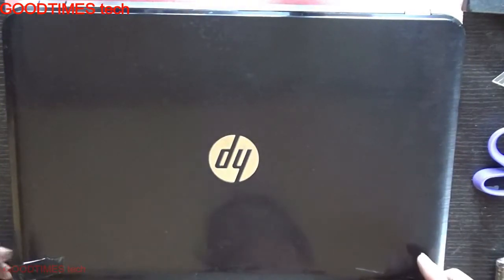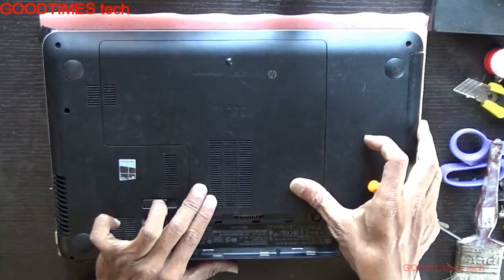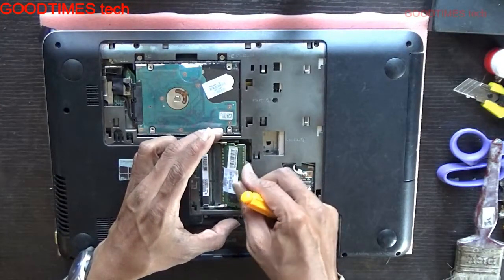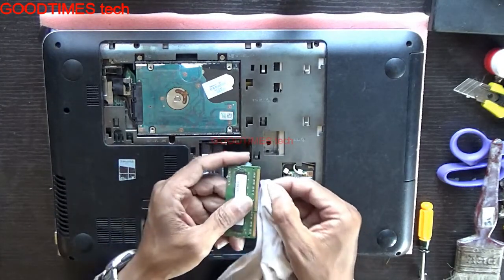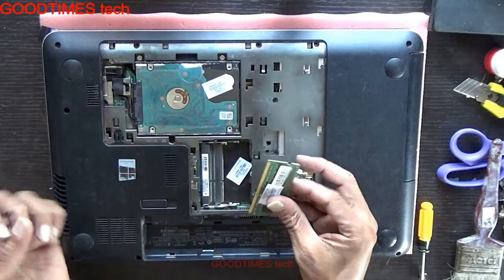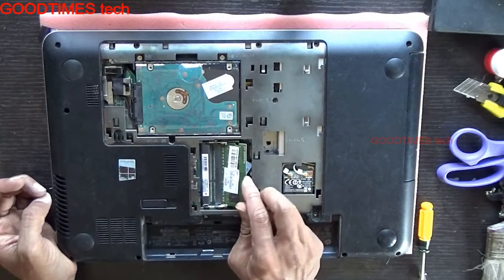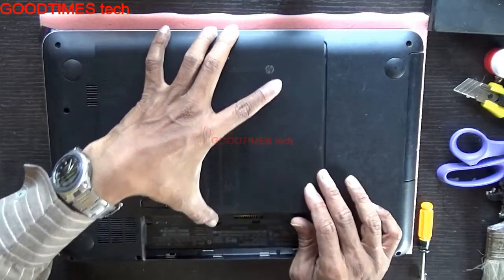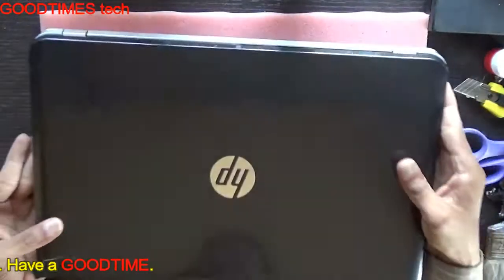Hp pavilion 15-e017TX | RAM upgrade | Replace RAM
This video is tutorial about upgrading or replacing RAM of hp pavilion 15-e017TX laptop / notebook when the system starts running slow or memory utilization is very high or when there is powering ON No display due to RAM failure.